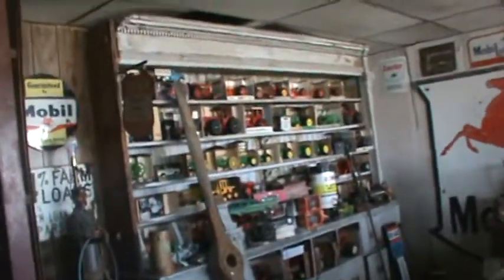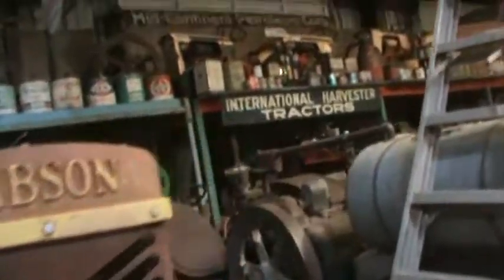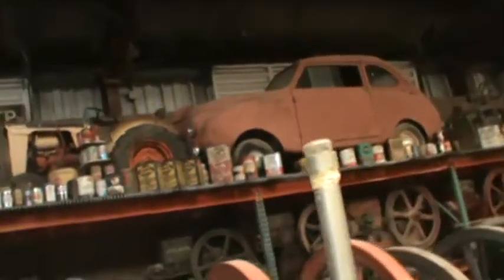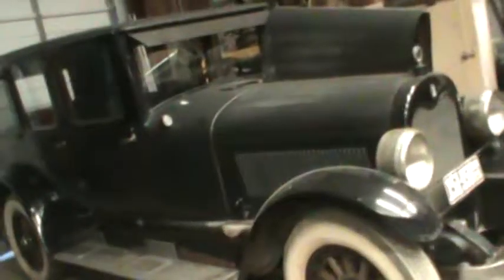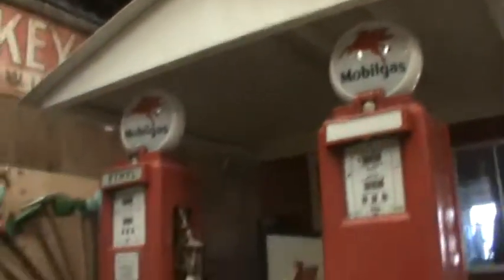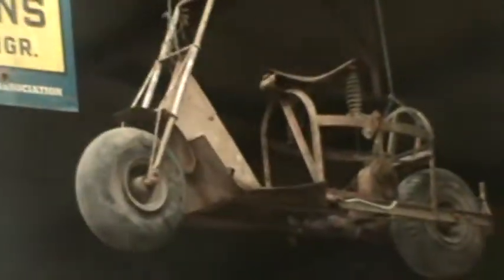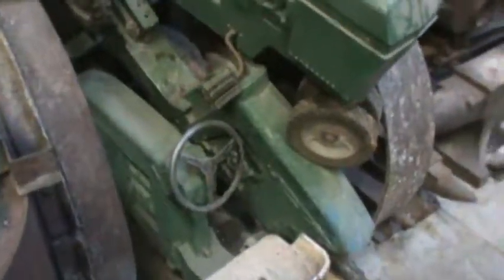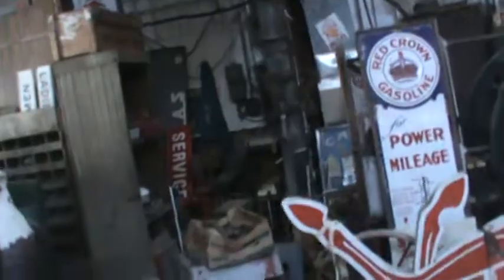Hidden Treasures in the middle of Kansas. Militarysurplusllc.com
Sam shoots a video showing a hidden treasure in the middle of a small Kansas town. After looking at treasures he has to get busy buying so he can fill his truck and get back so he can flip this load. Sam and his son Christian are in awe of this collection of American History. You can also meet him and Christian in person at one of many events they will be attending this year.